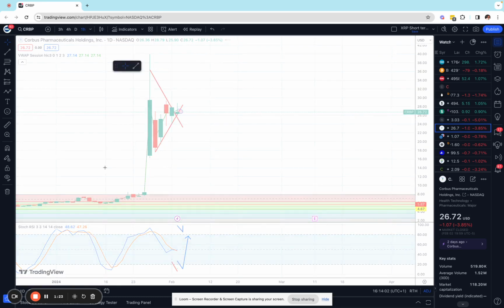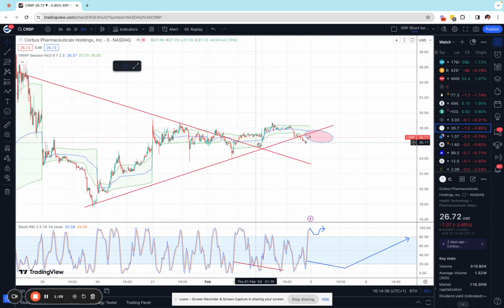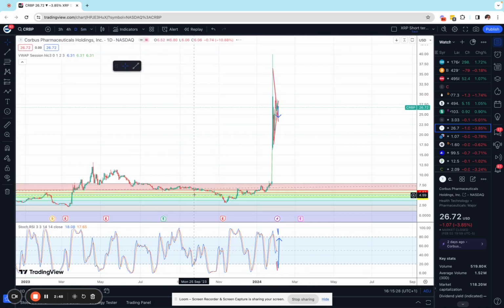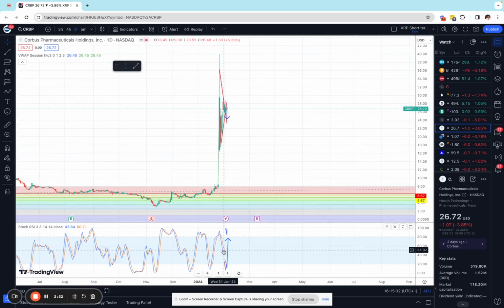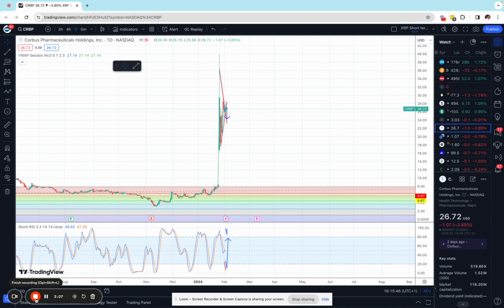CRBP Stock Explosive Breakout Analysis! Week Ahead Glance - Feb 4, 2024 by Candlestick Ninja 🚀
🚀 Join us for a Week Ahead Glance on Corbus Pharmaceuticals (Ticker: CRBP) as of February 4th, 2024, by Candlestick Ninja! 🌟 Discover the latest insights into CRBP's recent explosive breakout to $40, forming a bullish head and shoulders pattern. We'll explore how it temporarily weakened under $27.50 and why a break of $27.50, eventually $29, could propel us to $35 swiftly.

In this video, we break down the technical details, including the significance of short-term VWAP and trend line resistance confluence areas. Keep a close eye on Monday's trading session, as a failure in this zone may signal a potential drop towards $24 before a rally up to $35.

📈 Whether you're an experienced trader or a curious investor, this analysis provides valuable insights into CRBP's current dynamics and potential short-term movements.

🌐 Follow CandlestickNinja on other platforms:
📈 TradingView: CandlestickNinja
📬 Stocktwits: @Candlestickninja

Join the CandlestickNinja community across various platforms to enhance your trading knowledge and be part of the conversation! 🔥📊